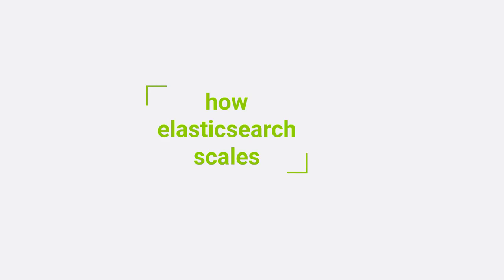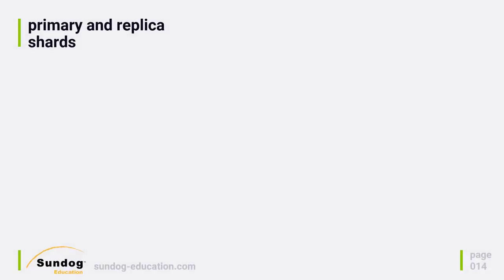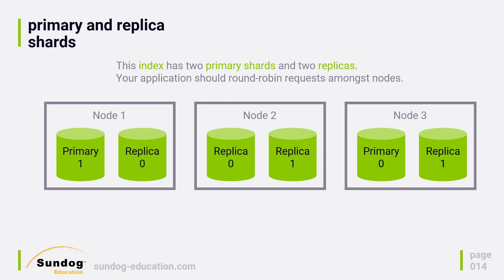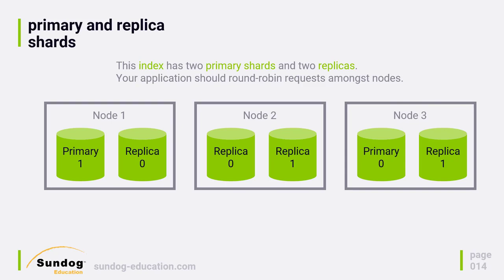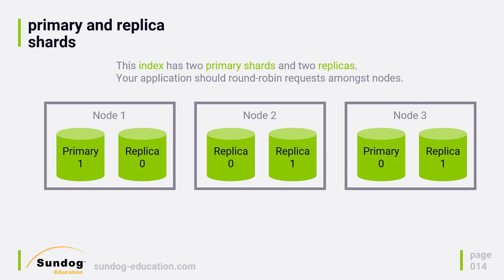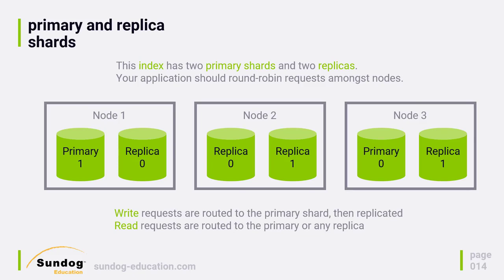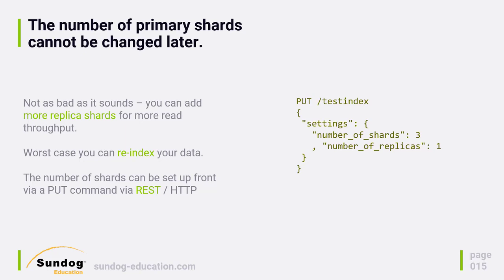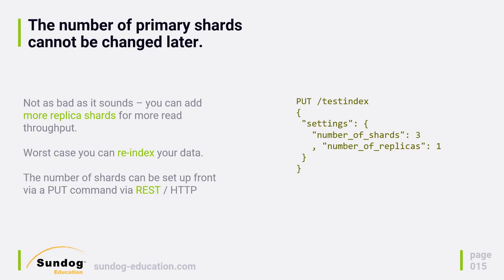4 Elasticsearch Architecture